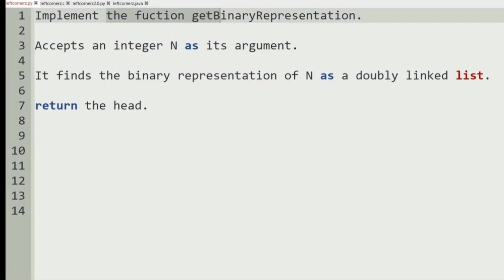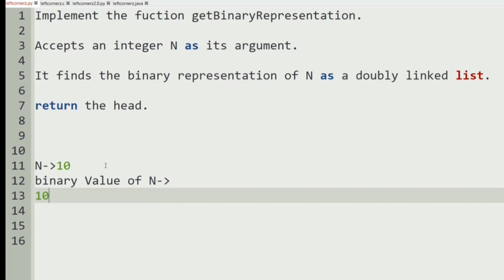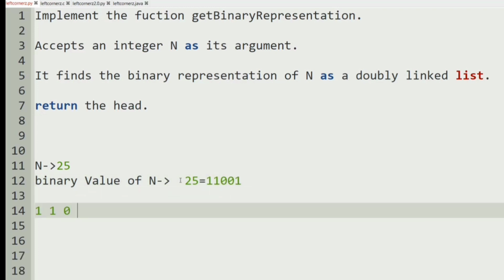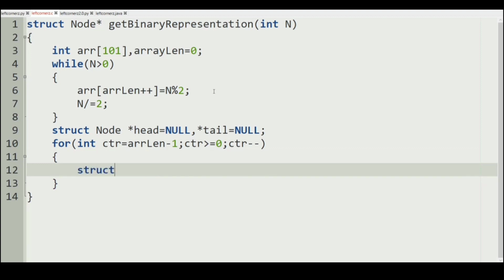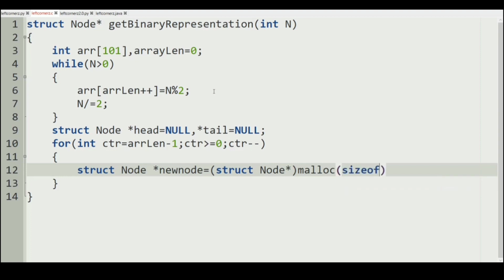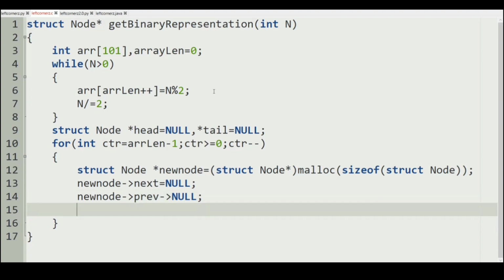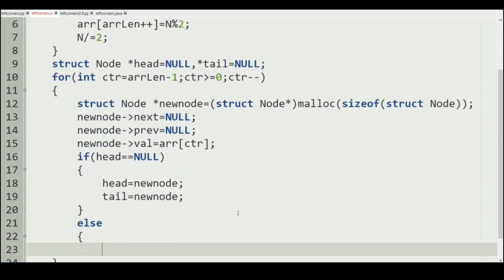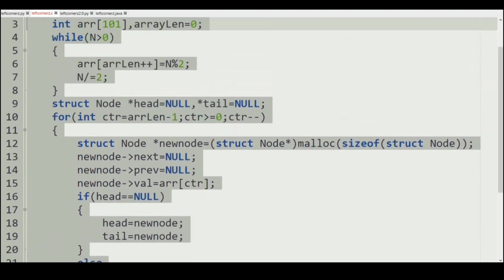function - get binary representation(30-07-2021) | skillrack daily challenge